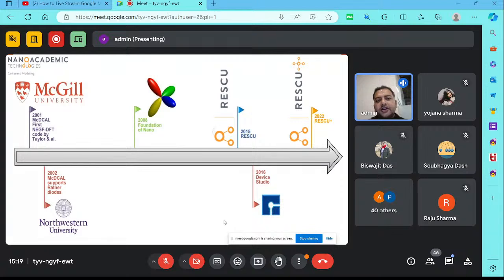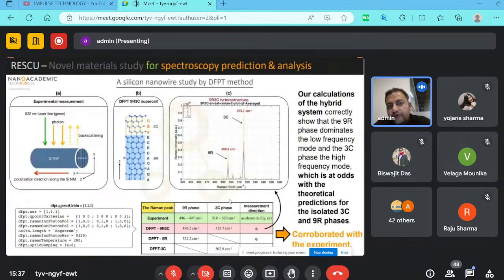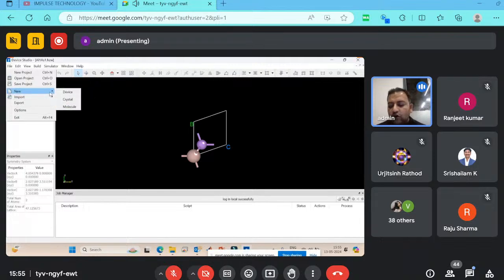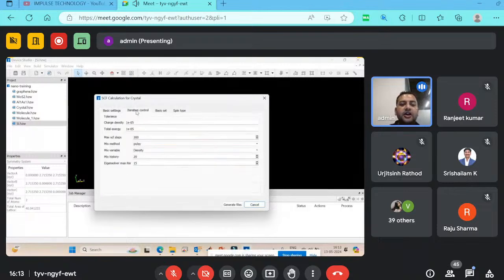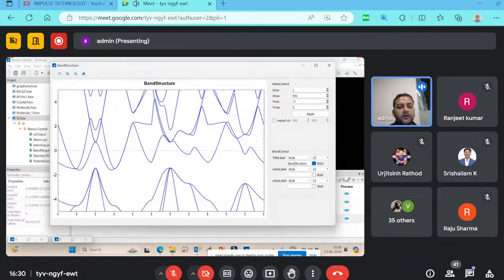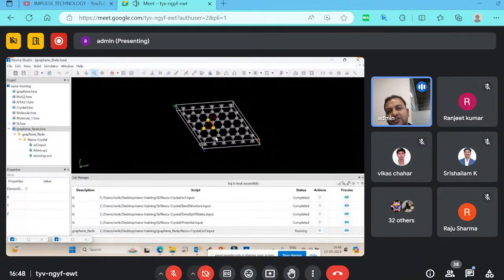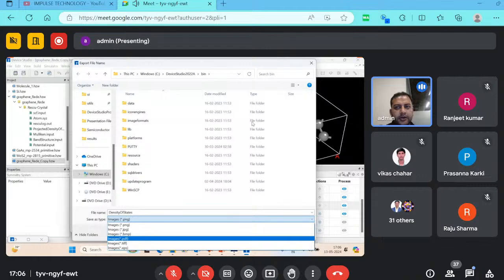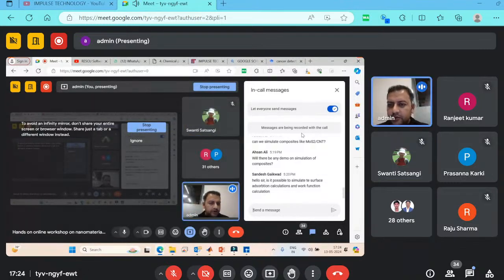Live hands-on training on nanomaterial & nanoelectronics using NANODCAL & RESCU Software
Live and Practical 4-5 example :-
🎯2D Material like MoS2, WeS2, Graphene
🎯Carbon nanotubes and Nano ribbons, Nanowire
🎯Magnetic tunnel junction, Topological insulator
🎯Two-probe system, multi-probe system Device
🎯Molecular Spintronics, Bulk and Nano scale semiconductors Many More